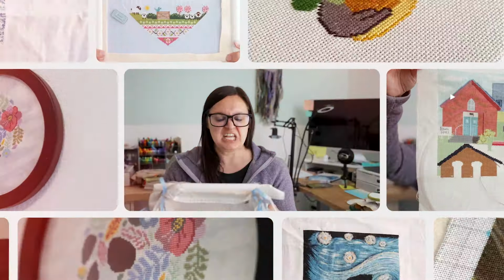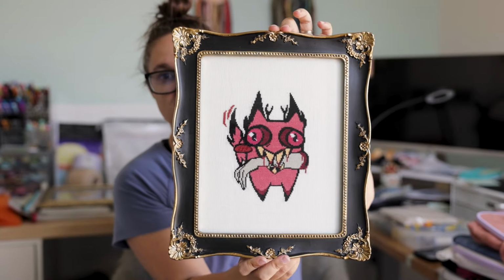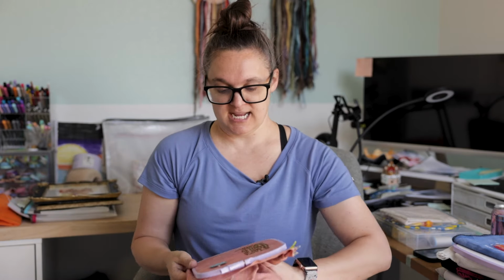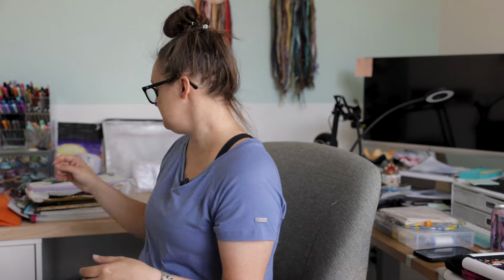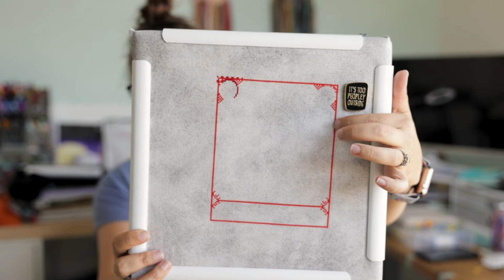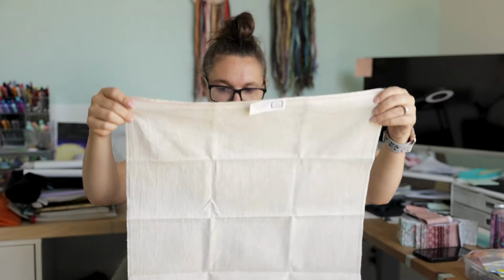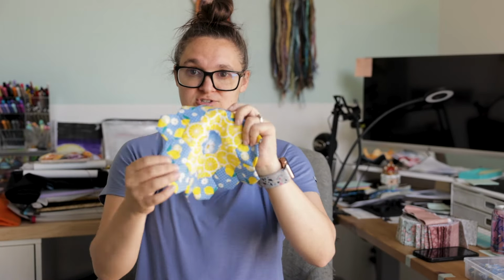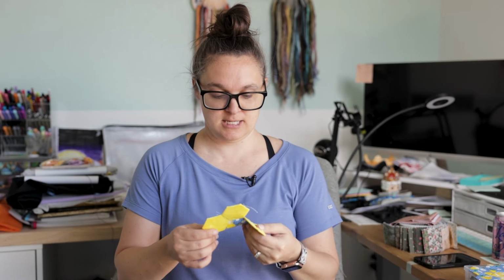FlossTube 43 | Who is this person? FFOs, Starts, and a new obsession!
Hey Stitchy Friends! Something got into me and I actually framed some projects! Well, I had plans to frame more than I did, but math is hard. I also started a new project I've been talking about, and I have a few plans for other starts too! Hope you enjoy this crossstitch update, and links I mentioned are down below!

Thanks @CrossStitchtheGlobe for the tip on washing out the grid!

Support Jody after her devastating fire by grabbing a pattern or two!